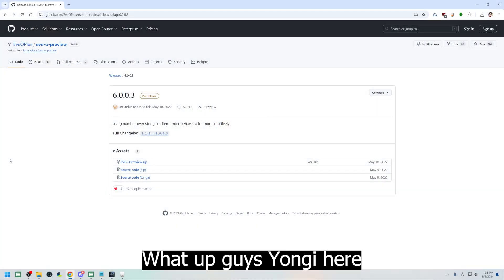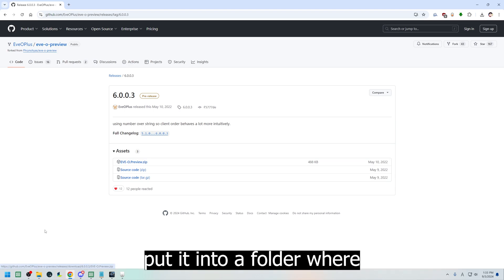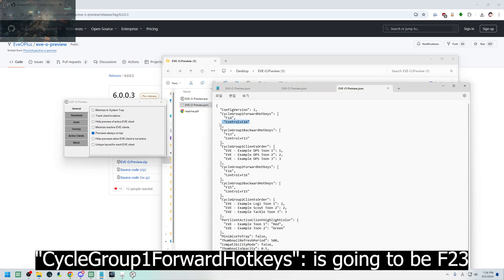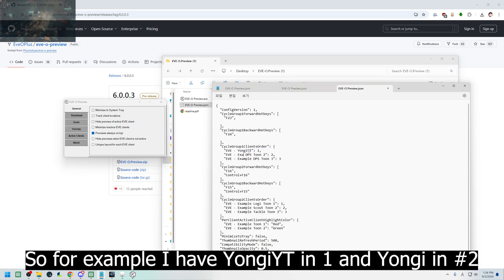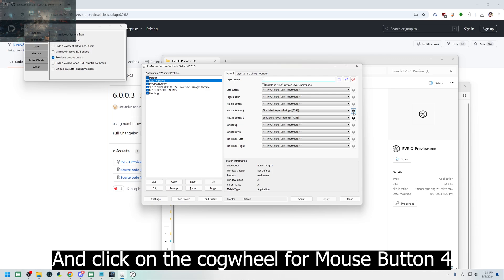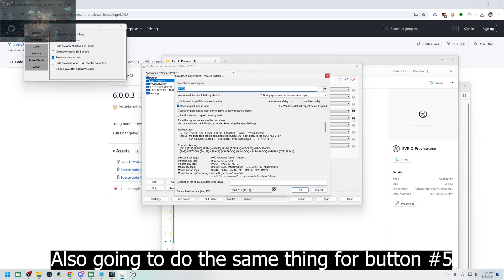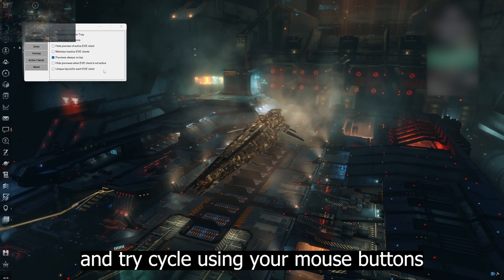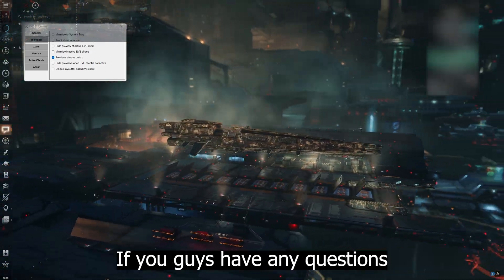EVE ONLINE - How to set up EVE O Preview and Multibox like a PRO!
This is the fastest and easiest way to set up your multibox for EVE Online. It is semi required if you wanna get far ahead in the game so please watch it and set up as you wish!

Earn yourself 1,000,000 Skill Points by sign-up your new account with me :D thank you for your supports

Please join me on Twitch!

0:00 Intro
0:30 Guide